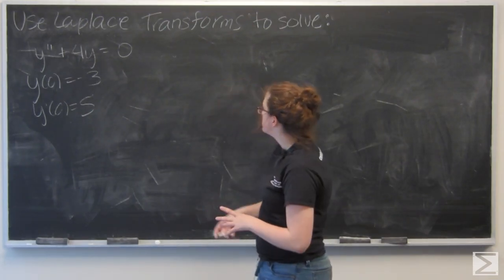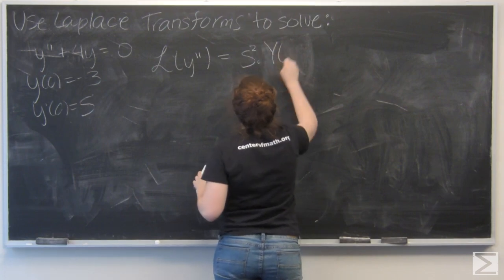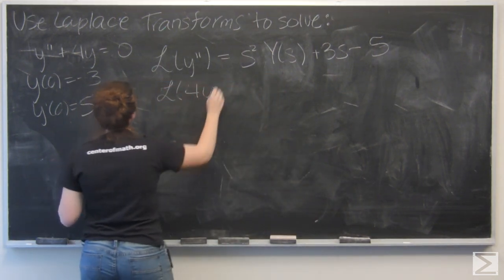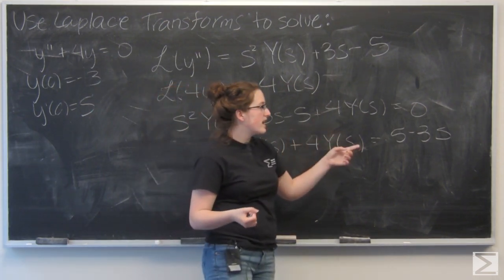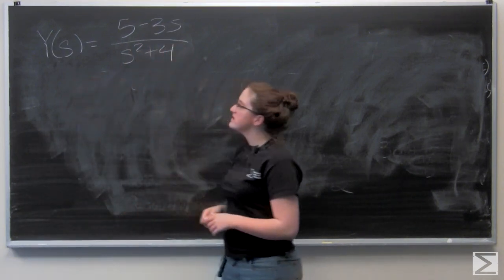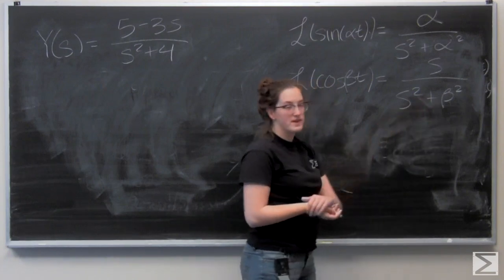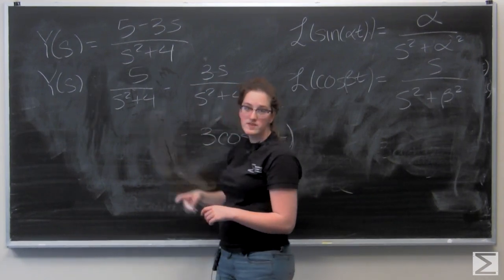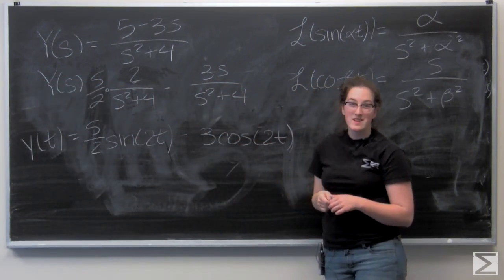Worldwide Differential Equations Section 3.2